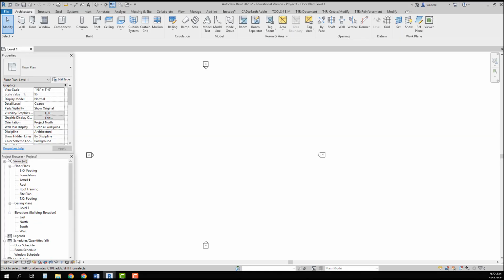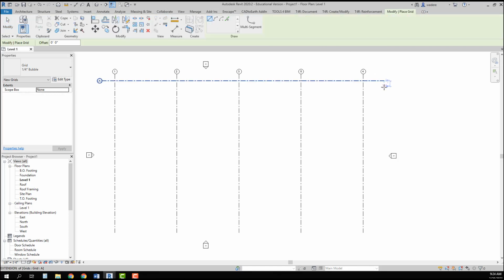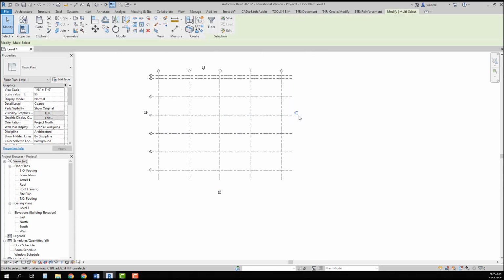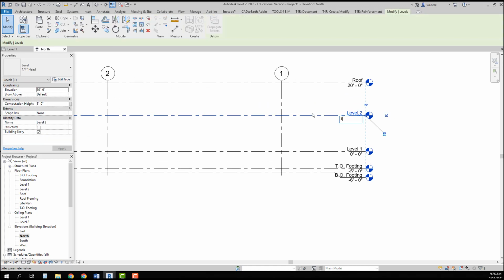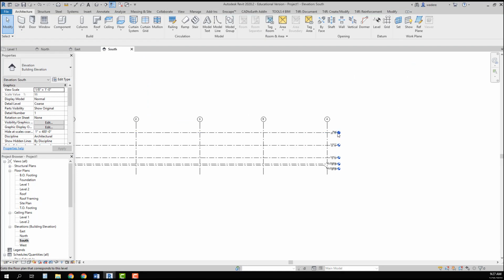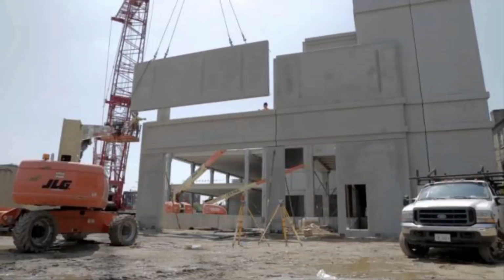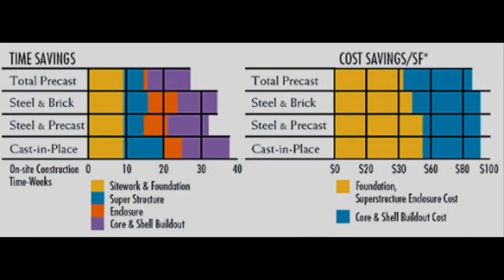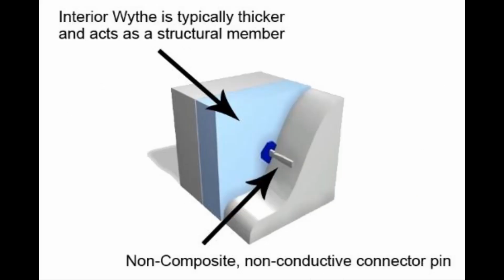03 - PRECAST CONCRETE - THE ARCHITECTURAL PLAN & PRECAST WALL CONSTRUCTION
03 - PRECAST CONCRETE - THE ARCHITECTURAL PLAN & PRECAST WALL CONSTRUCTION